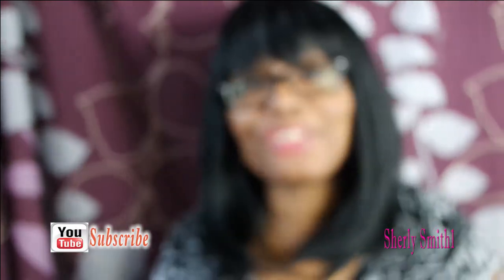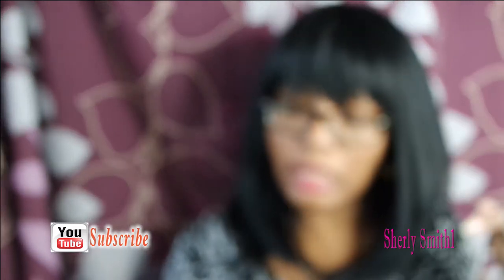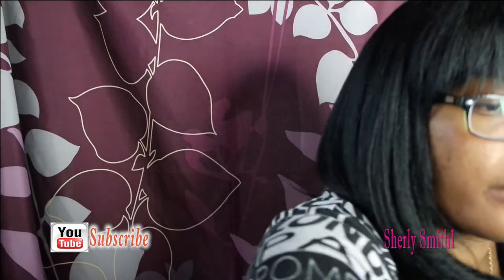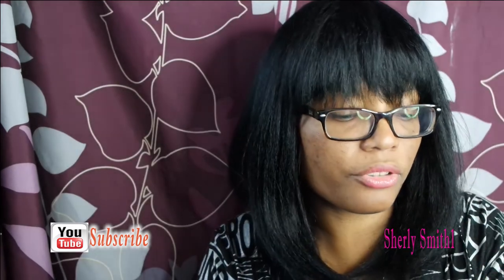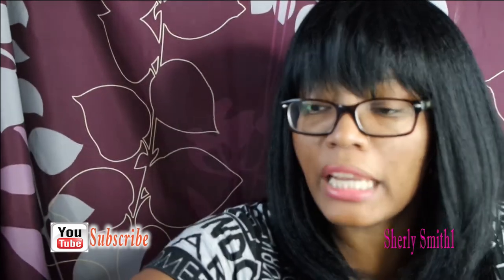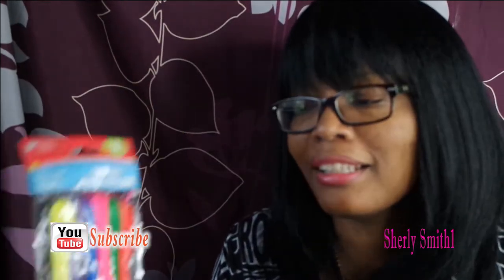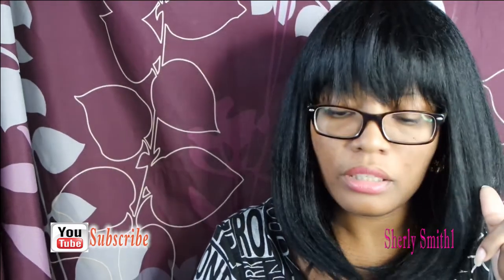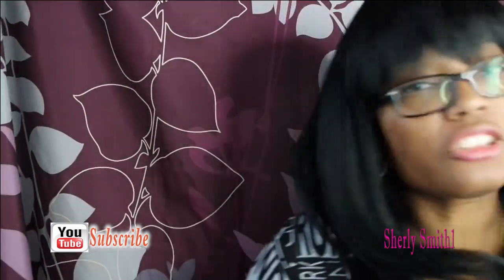Dollar Tree Haul 2017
Write to me:
Sherly Smith